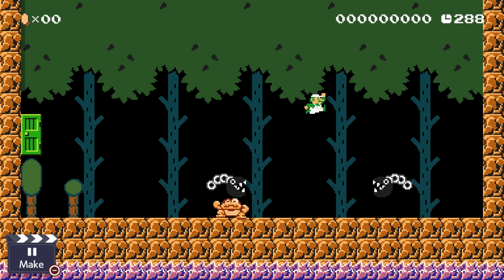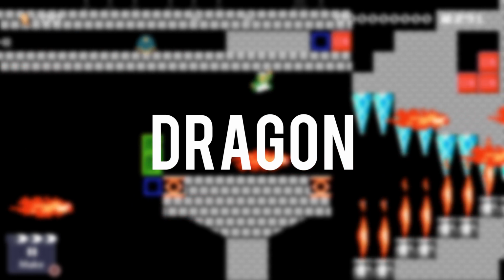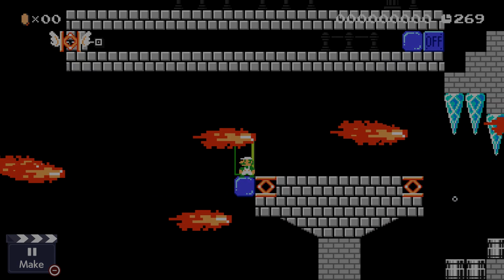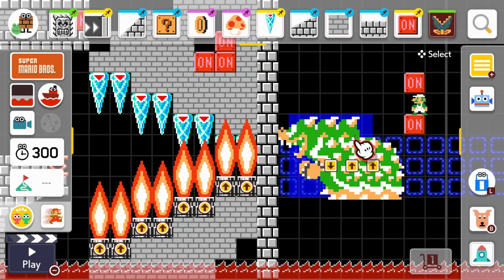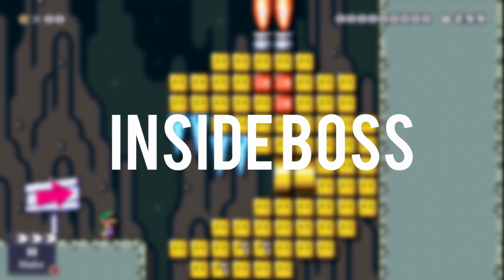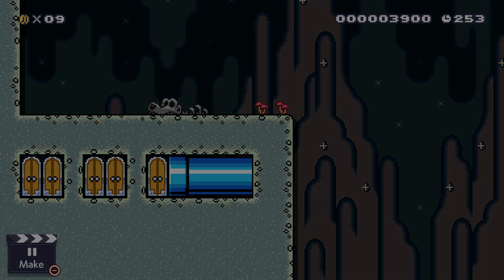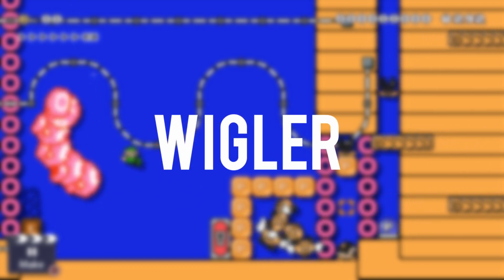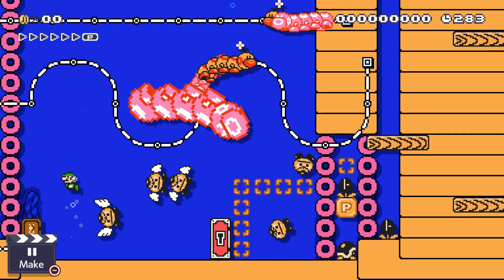7 Amazing Boss Fights! | Super Mario Maker 2 Boss Fight Ideas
Are you ready for some amazing boss ideas? In this video ill share 7 off them.

0:00 - 0:45 Environment
0:45 - 1:18 Hisstocrat
1:18 - 2:00 Dragon
2:00 - 2:50 Inside Boss
2:50 - 3:28 Fire Snake
3:28 - 4:15 Wiggler
4:15 - 5:18 Mario Wii
5:18 - 6:10 Meow?

Environment
The environment is very important cause it can make or break your boss fight. But if you already know how to make a good environment you can skip to 0:45.

Hisstocrat
If you have played Super Mario 3D World you know who this boss is, lets recreate it in Super Mario Maker 2.

Dragon
Have you ever fought against a dragon in Super Mario Maker 2? And no bowser does not count. You probebly didnt, thats why I am going to show you how to create a dragon boss fight.

Inside Boss
When you think about fighting a boss you usualy think about fighting the boss from the outside. But for this idea we are going to fight the inside.

Fire Snake
The Fire Snake is a invincible boss, but there are rumors that once you find enough pink coins the door to escape magically opens. Lets hope the rumors are true

Wiggler
This is the only boss fight in a underwater stage. try to survive or you will drown…

Mario Wii
Everyone that played mario wii knows the final fight. where you run from a giant bowser. I think its a amazing fight so lets recreate it.

Meow? watch the video to find out what this boss is all about.